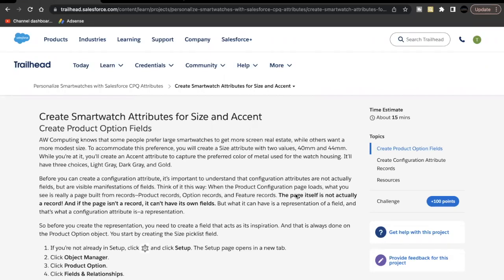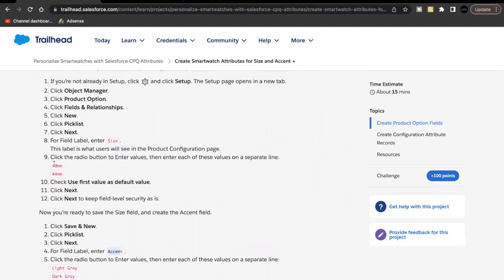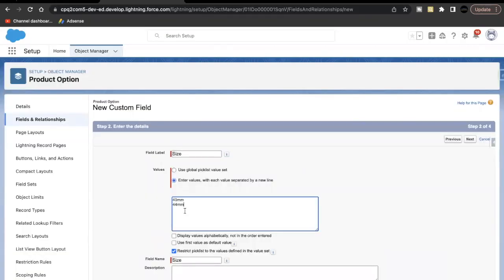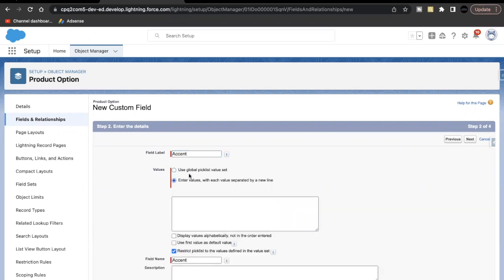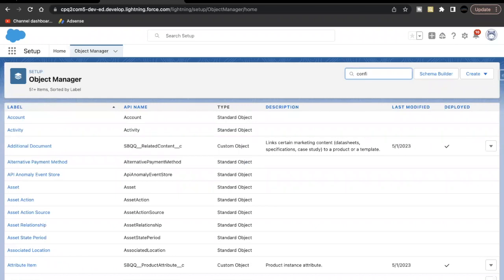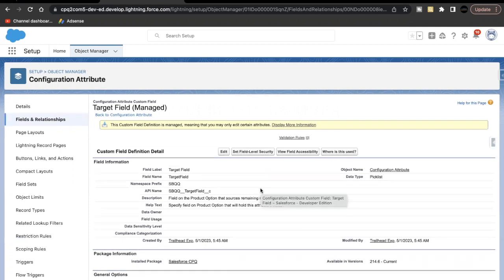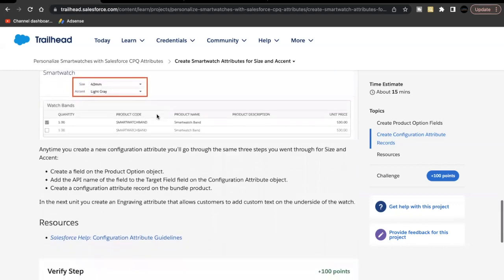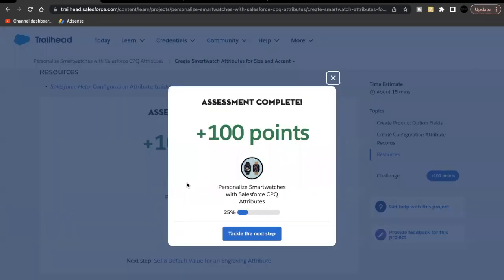Create Smartwatch Attributes for Size and Accent | Personalize Smartwatches with Salesforce CPQ